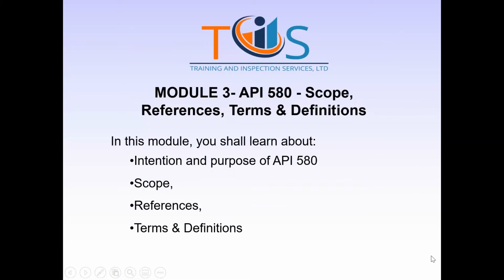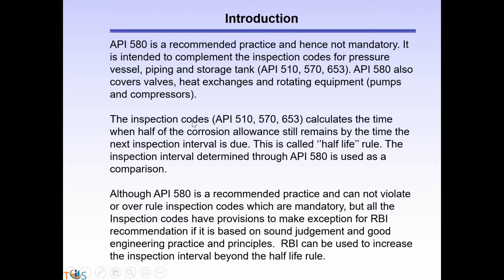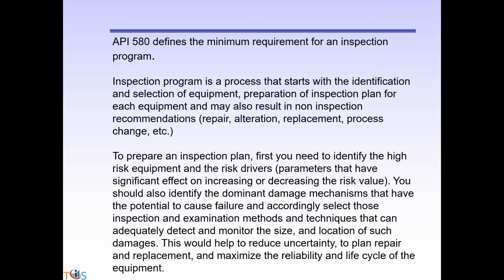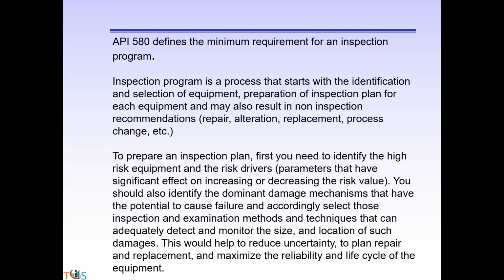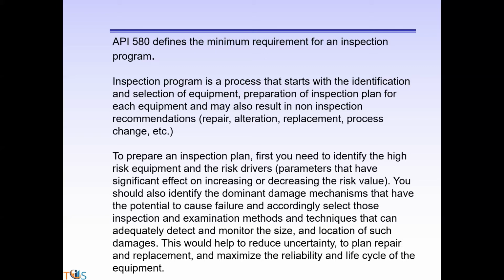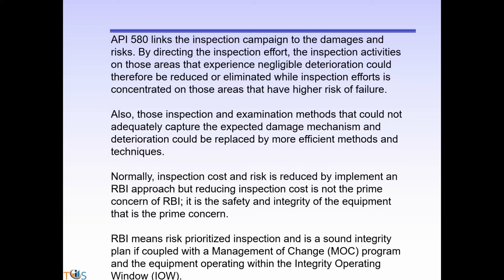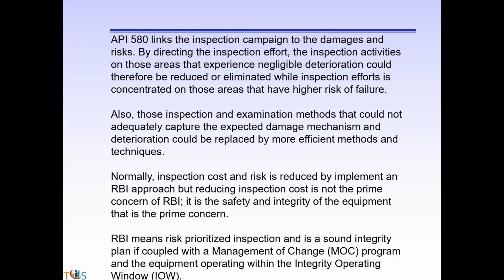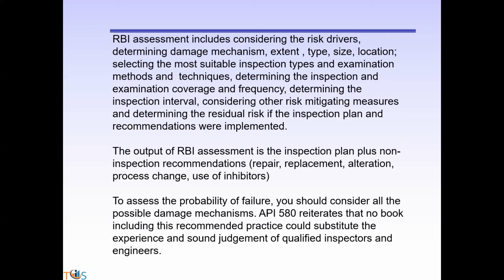API 580 Risk Based Inspection Body of knowledge (Part 4)